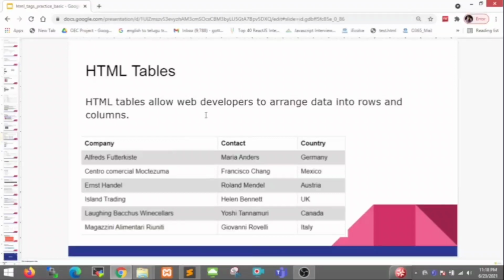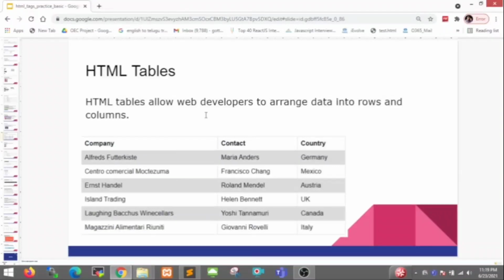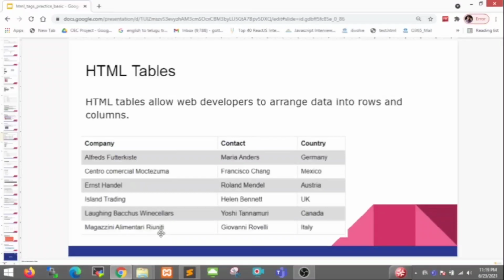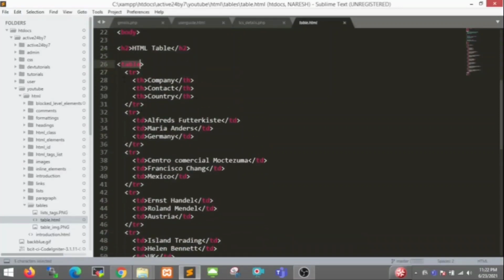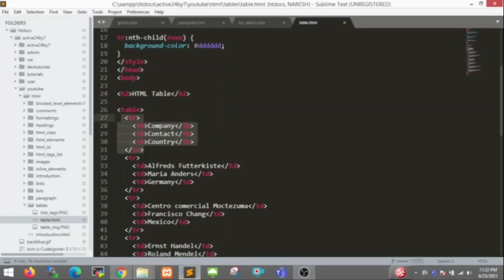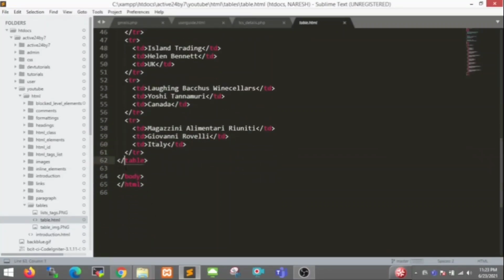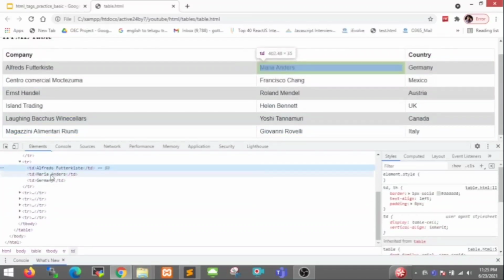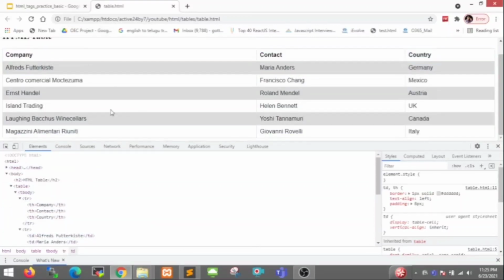HTML table's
A table is an arrangement of data in rows and columns, or possibly in a more complex structure. Tables are widely used in communication, research, and data analysis. Tables appear in print media, handwritten notes, computer software, architectural ornamentation, traffic signs, and many other places